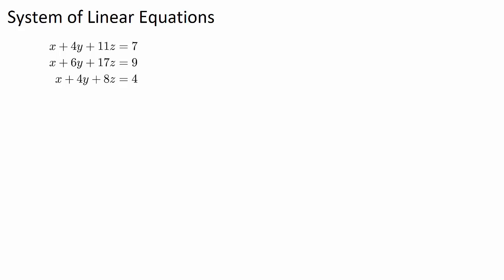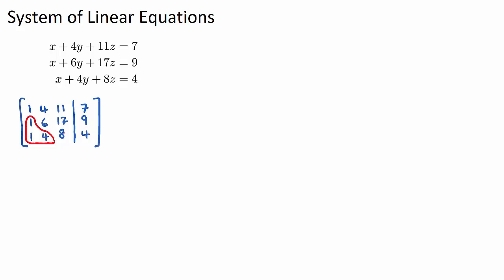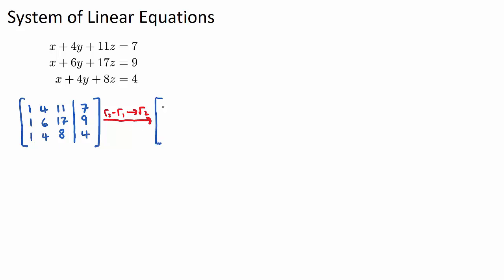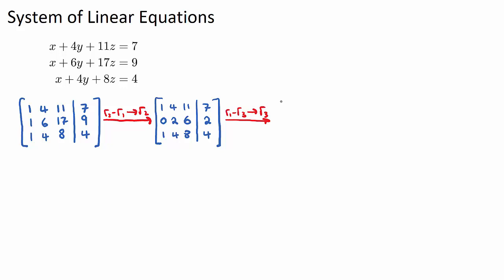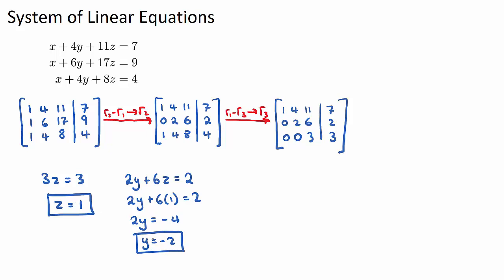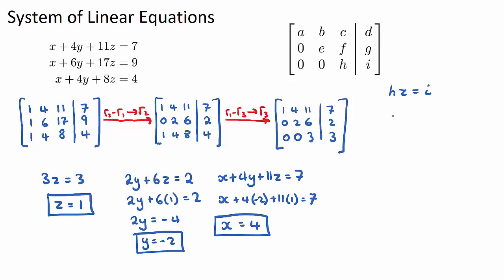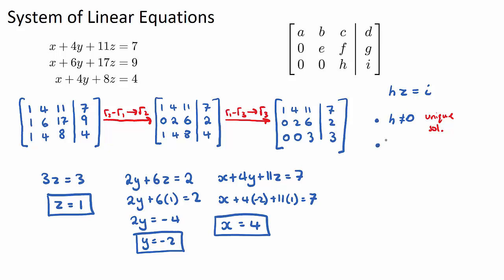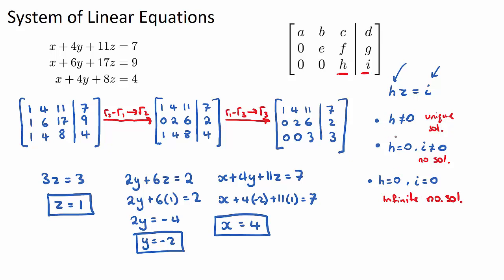System of Linear Equations (IB Maths HL)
This video explores Systems of Linear Equations, a key exam concept found in IB Maths HL Topic 1, Algebra.